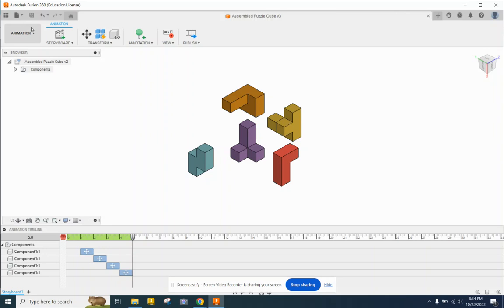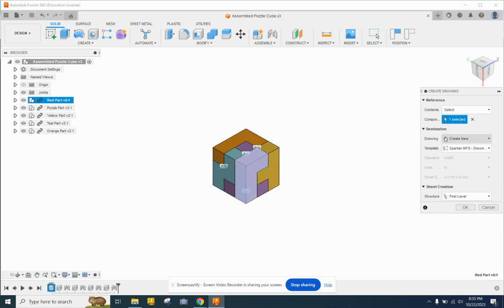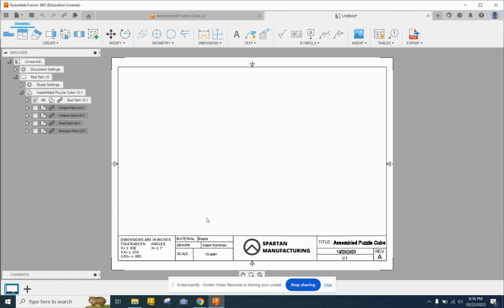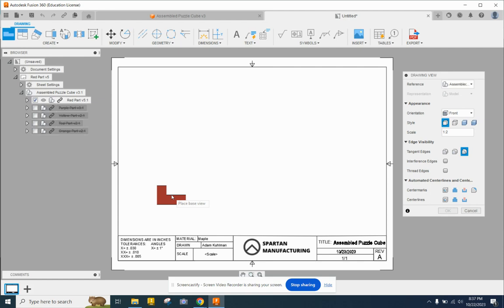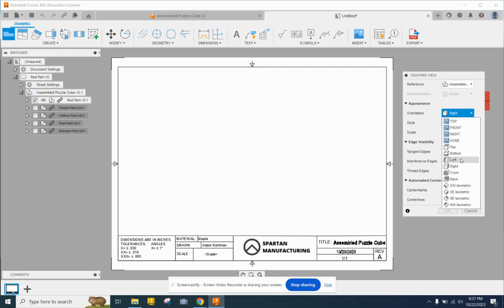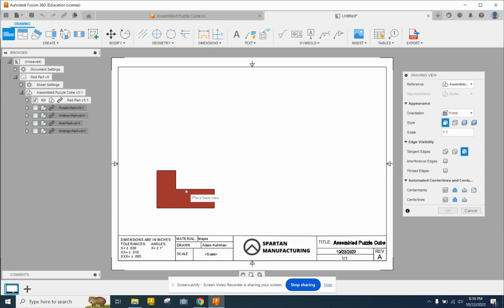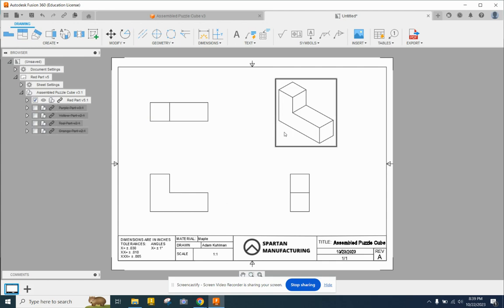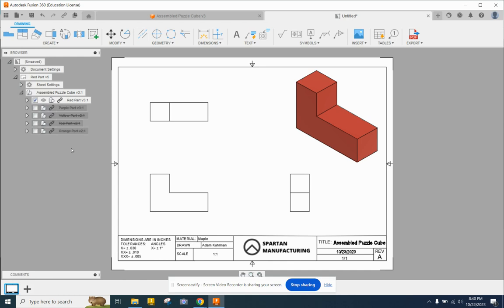Placing a Objects into a Drawing Template (2 of 3)